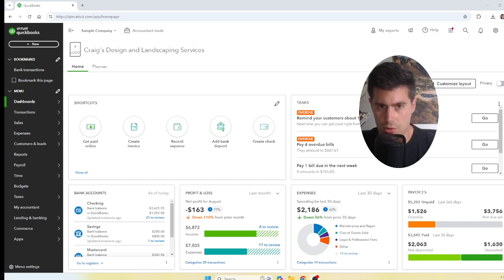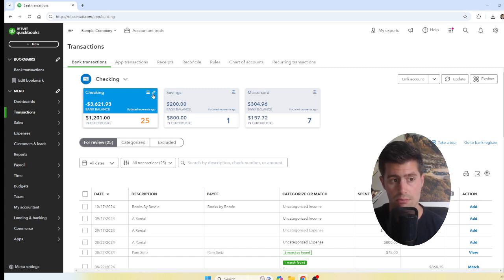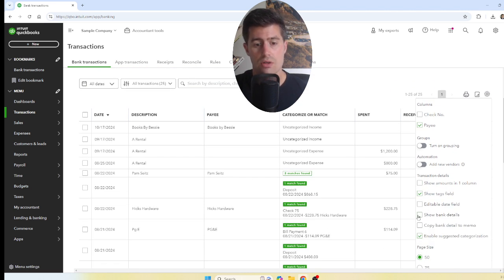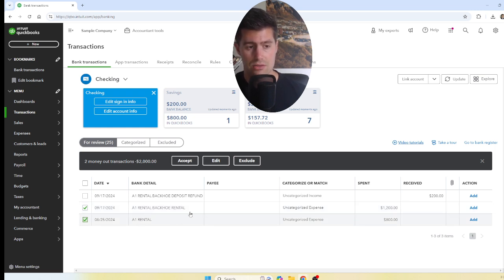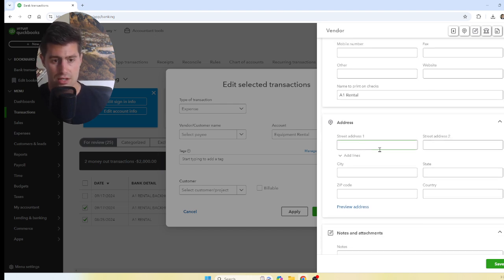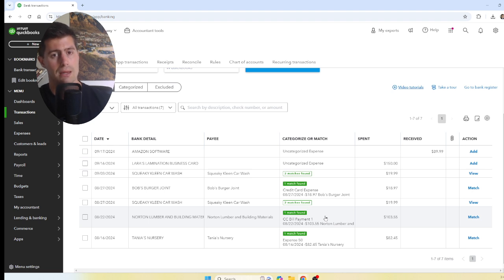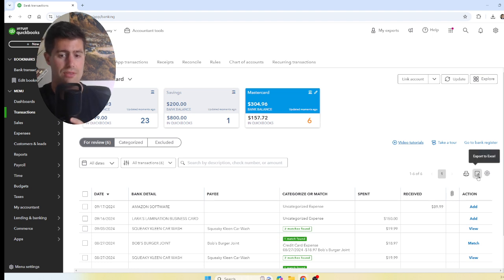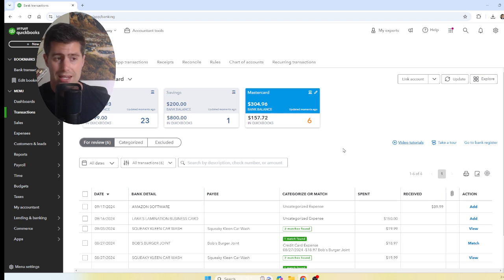How To Get Started In QuickBooks Online [Step-by-step guide]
In this video, I share exactly how I learned bookkeeping with zero experience and turned it into a profitable bookkeeping business. If you like math, personal finance, Excel spreadsheets, or business in general, this video is for you.

I’ll cover how I taught myself QuickBooks Online, mastered bookkeeping fundamentals, took a QBO bookkeeping course, and partnered with a CPA to stay focused. I’ll also explain how I avoided scope creep, practiced using my personal accounts, and eventually became an expert in QBO and small business bookkeeping (no taxes, no payroll, no CFO work).

Plus, I’ll show you how learning bookkeeping became the foundation for launching my investment fund, ZIP Capital, and how marketing and sales matter just as much as accounting knowledge.

If you're thinking about starting a bookkeeping business, start today, even if you don’t feel ready.

*More videos you will definitely love:*